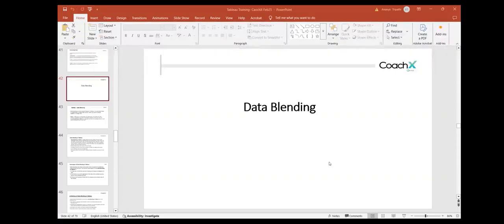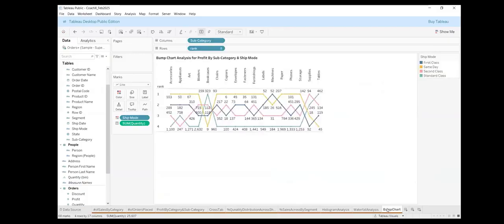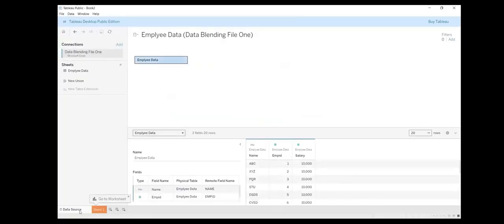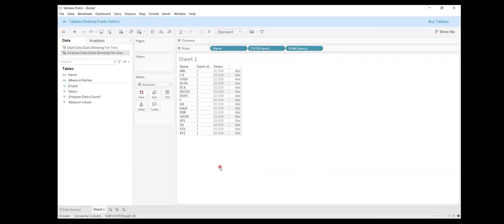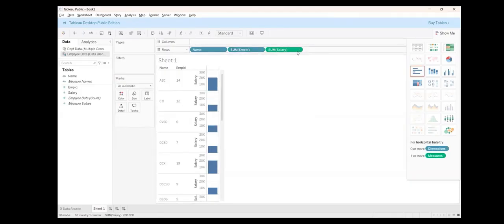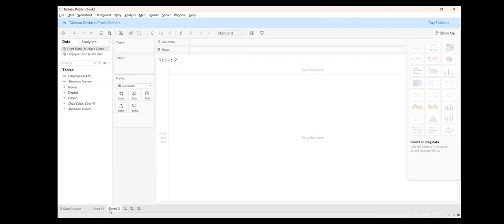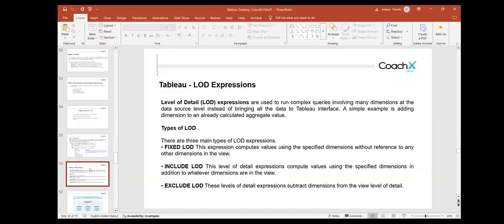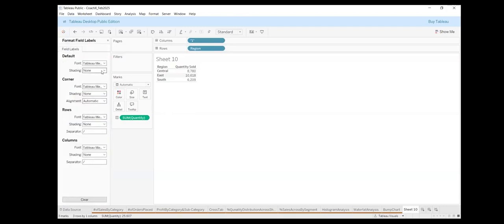Data Blending, LOD a1